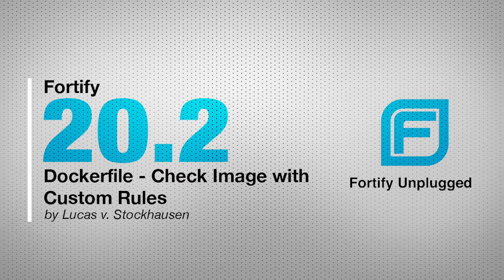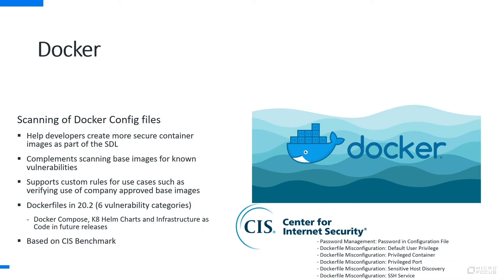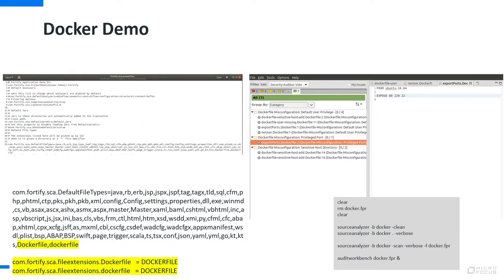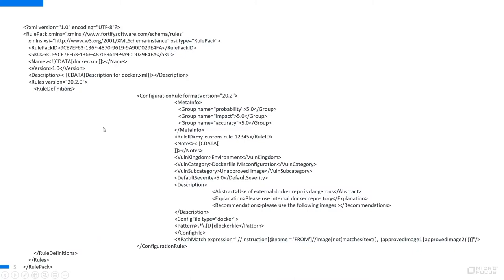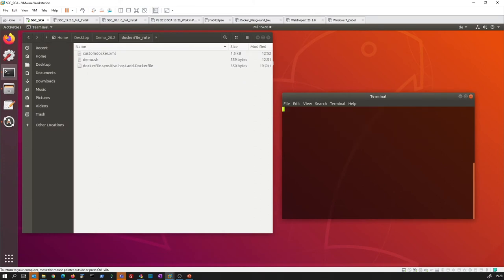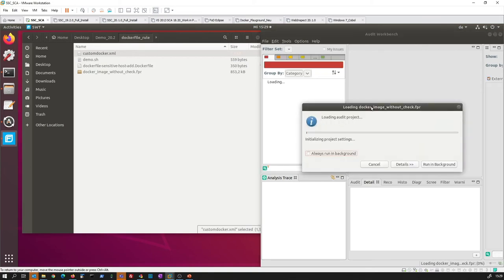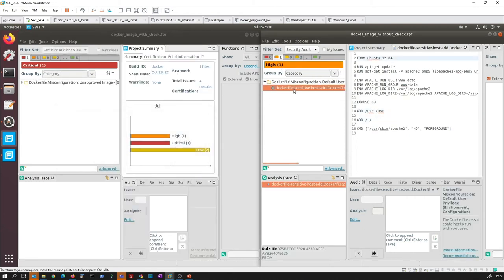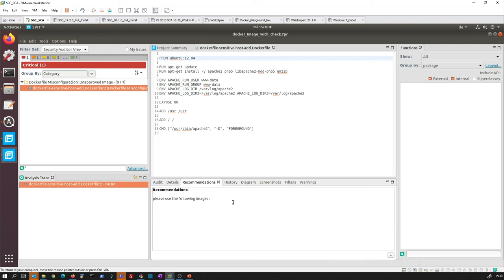Dockerfile with custom rule with Fortify SCA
This shows Dockerfile scanning with custom rules as a Fortify Static Code Analyzer (SCA) feature new to the 20.2 SCA release.

A previous Unplugged video showed the possibility of scanning docker config files in order to help developers to create more secure container images as part of the sdl of the secure development lifecycle.

This complements scanning base images for known vulnerabilities where we look into containers to understand if there are any known vulnerabilities or if there are any components in there with known vulnerabilities. In this case we look at the docker config file in order to understand if the docker container by itself has been set up securely. In addition to just scanning this with our rules we support custom rules for different use cases such as verifying, for example, that we use base images out of a company approved docker container or docker repository.

Fortify Static Code Analyzer (SCA)—Build Better Code and Secure Your Software
Fortify SCA is an automated static testing offering that builds security into the development process. Fortify SCA pinpoints the root cause of the vulnerability and prioritizes results, and provides best practices so developers can code more securely. It reviews code and helps developers identify and resolve issues with less effort and in less time.